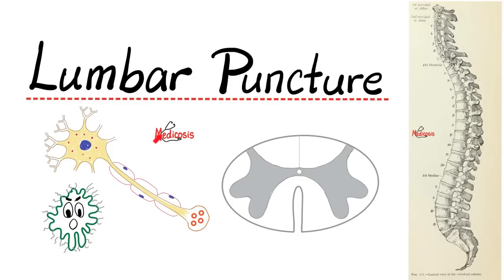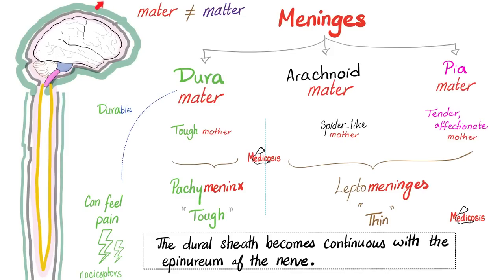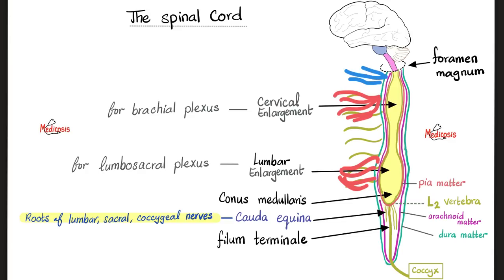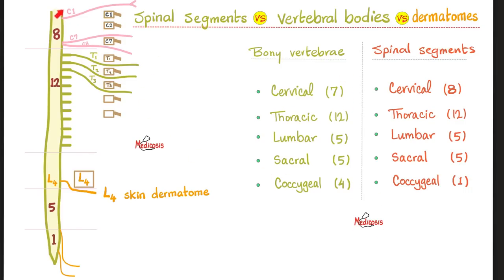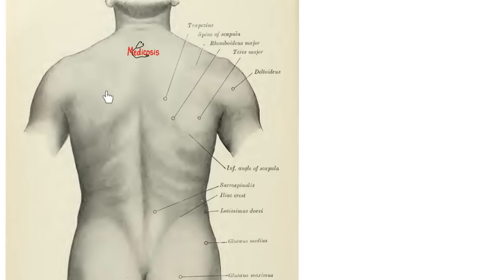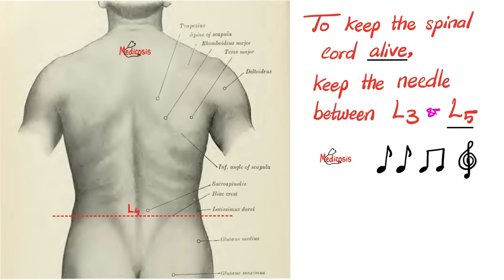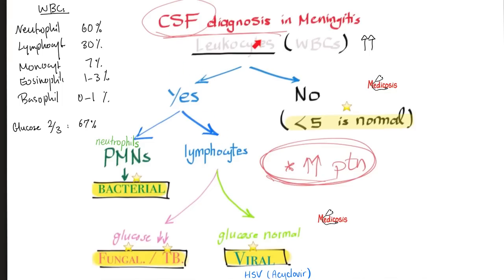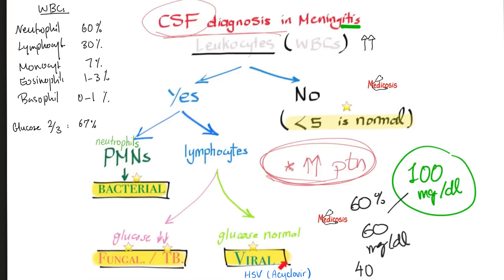Lumbar Puncture (LP) - CSF Analysis - Spinal and Epidural Anesthesia - Neuro